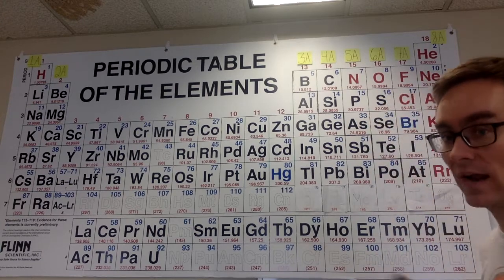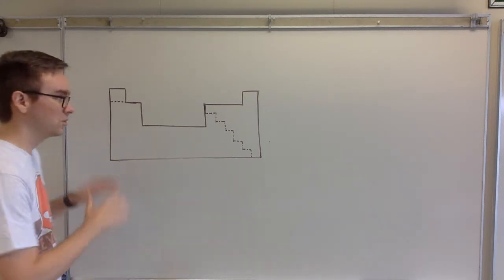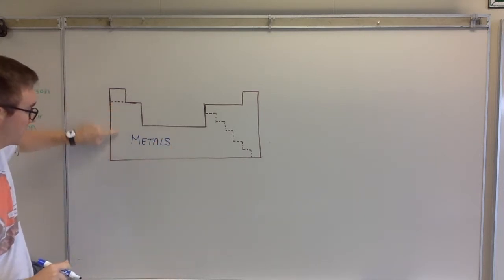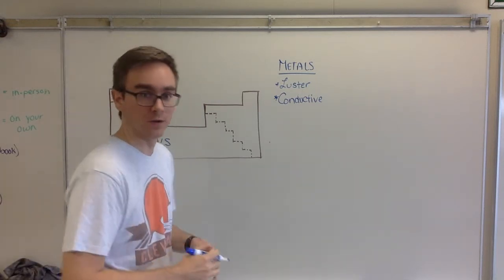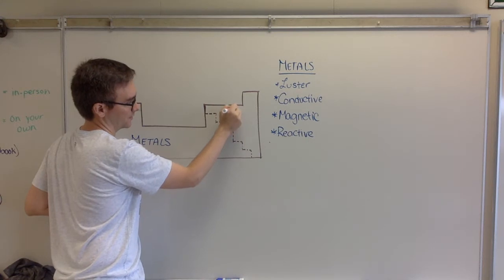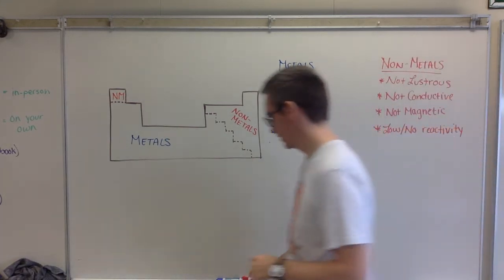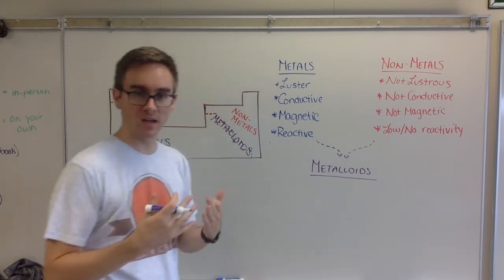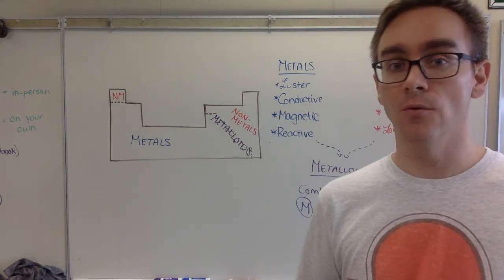Lecture: Periodic Table - Metals, Nonmetals, and Metalloids